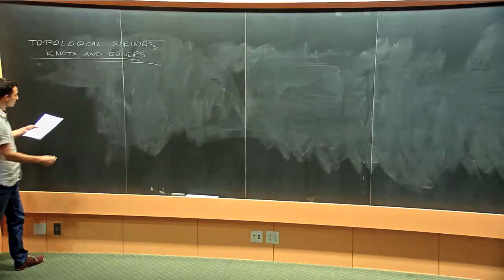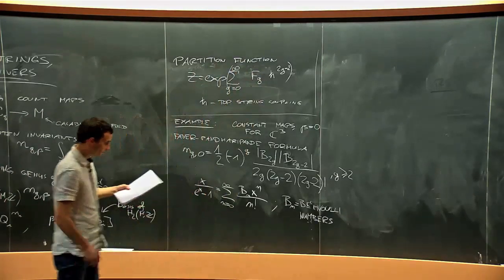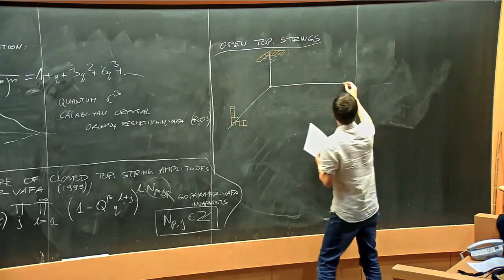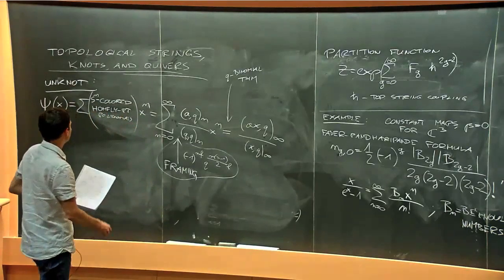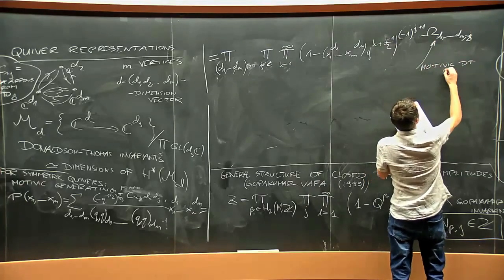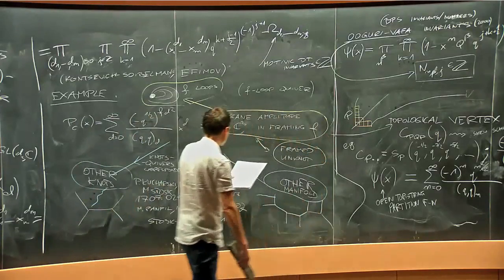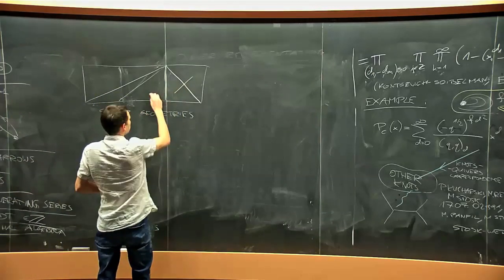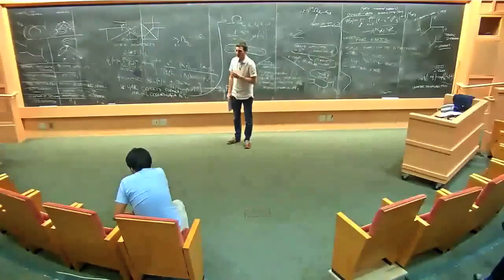Piotr Sulkowski - Topological strings, knots, and quivers